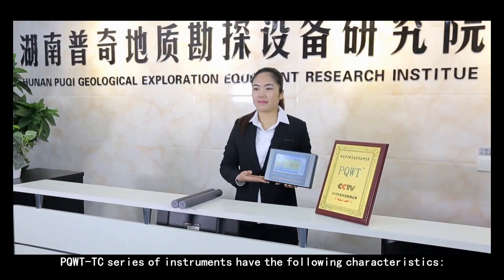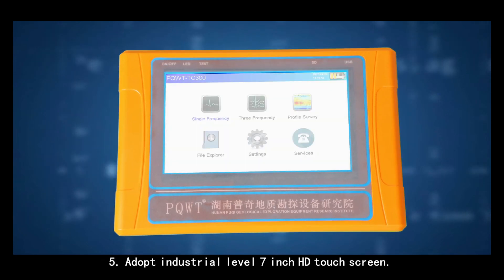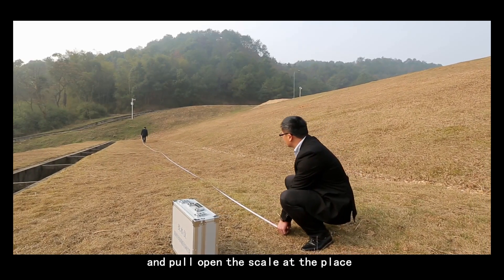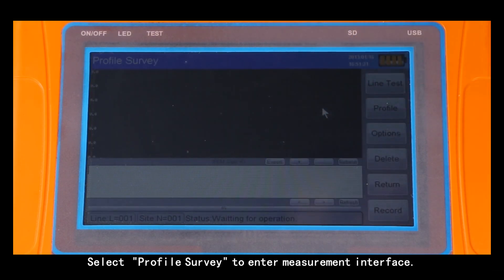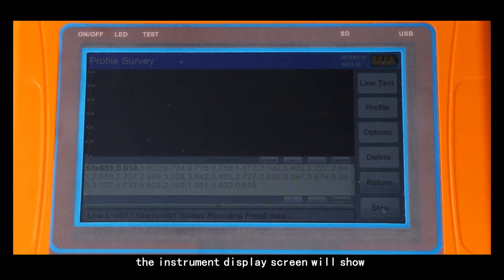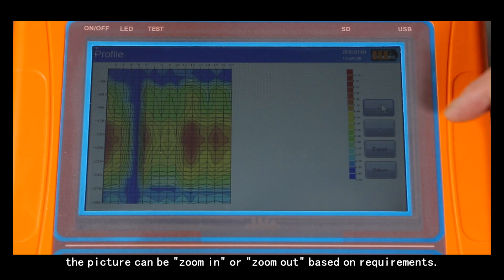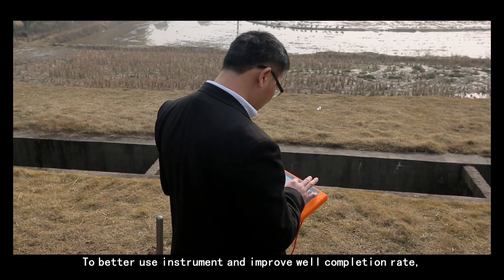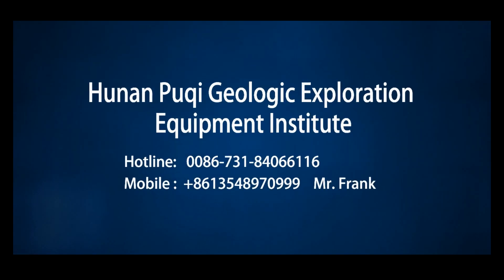Sunmoy TC150 underground water detector